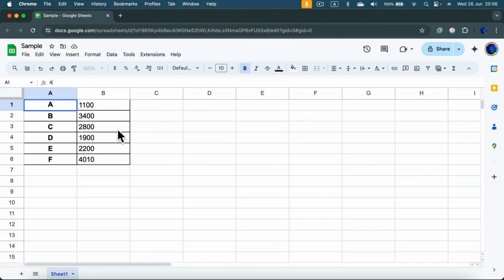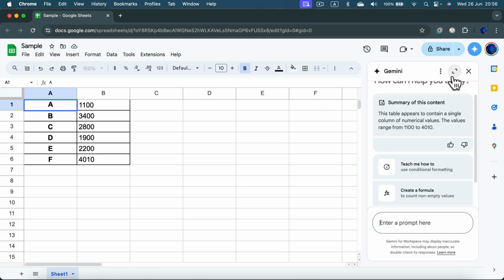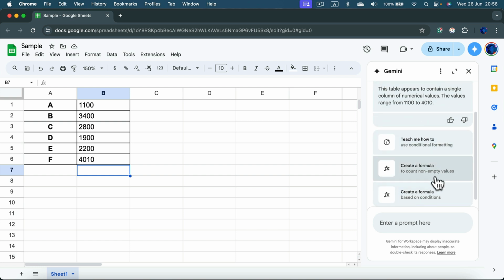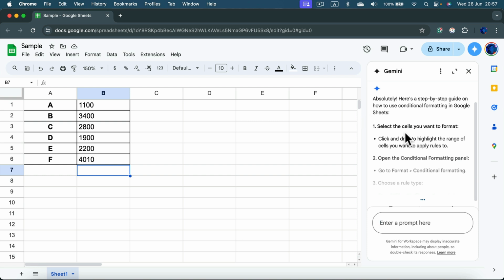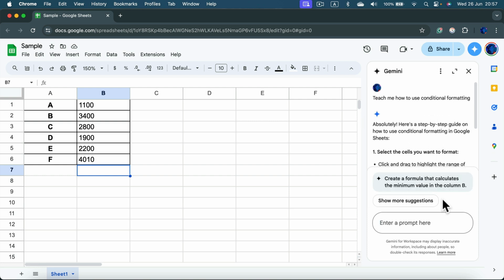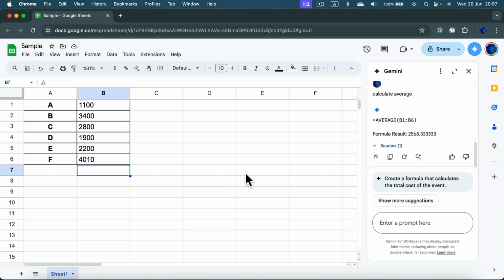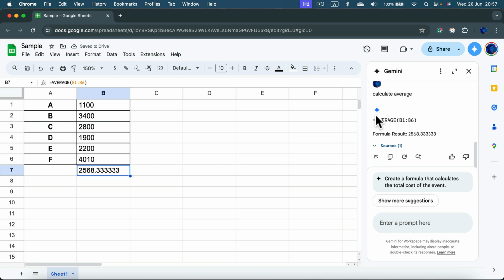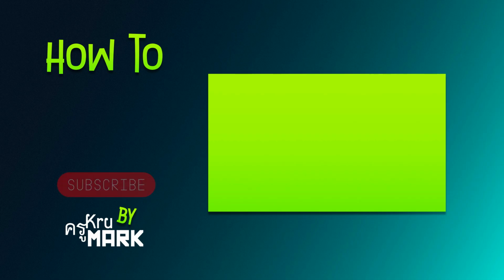Ask Gemini in Google Sheets Ai Tutorial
Unlock the power of Ask Gemini in Google Sheets with our comprehensive AI tutorial! This video will guide you through the steps to integrate and utilize Ask Gemini's AI capabilities within your Google Sheets, enhancing your data analysis and decision-making processes. Perfect for users looking to leverage AI tools for more efficient and intelligent spreadsheet management. Watch now to master Ask Gemini in Google Sheets!